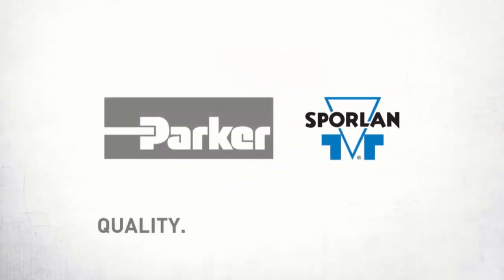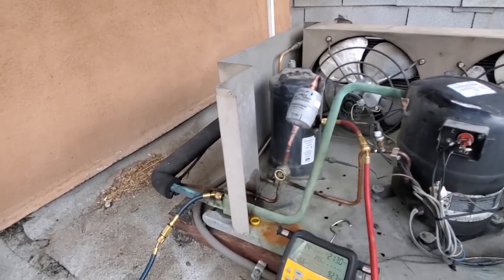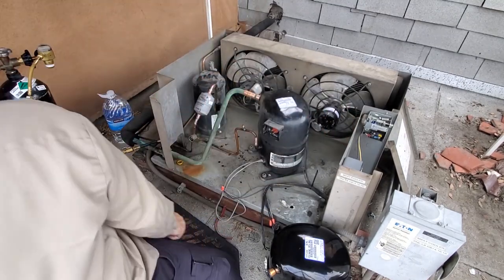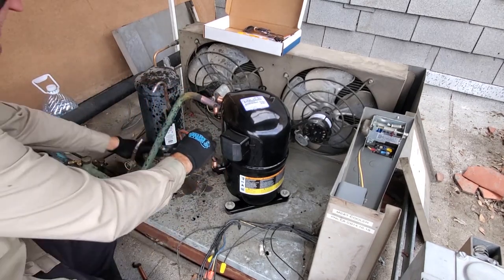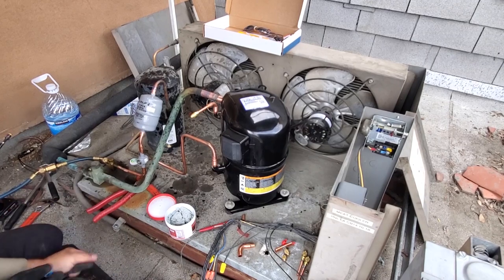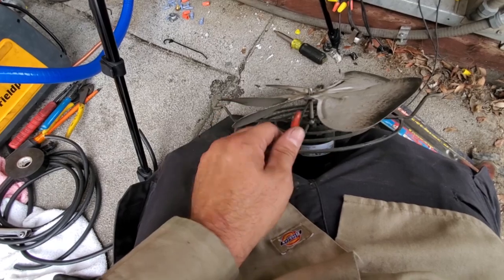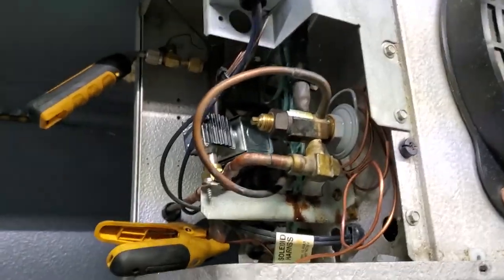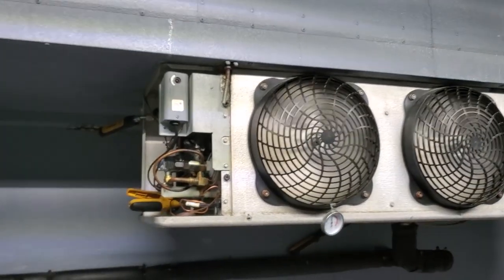WALK IN COOLER NOT WORKING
This was a walk in cooler that had been down for a few days. I found several issues with the unit, the unit had a bad contactor, compressor, txv, ect. I got the unit up and running the same day.
TOOL LINKS
Samsung Tab A
Ottor Box case
Fieldpiece JobLink probes